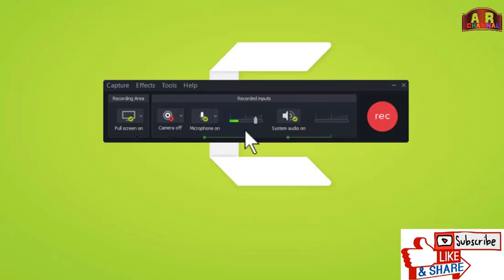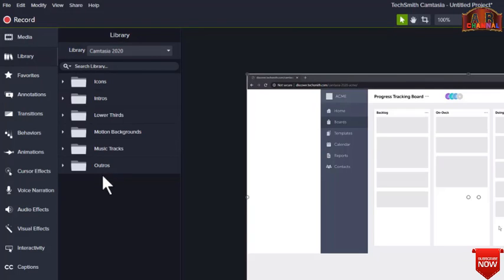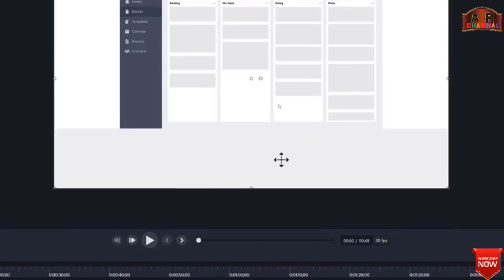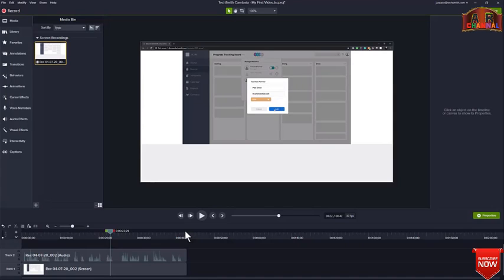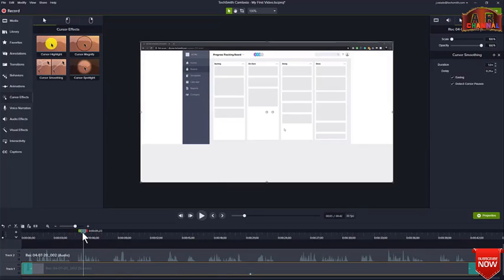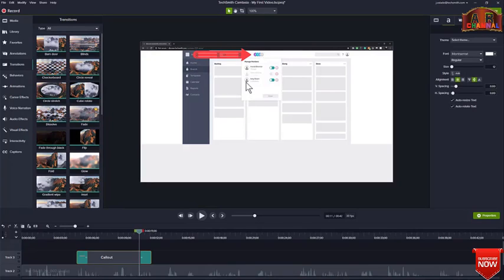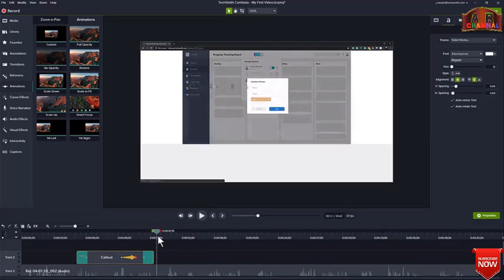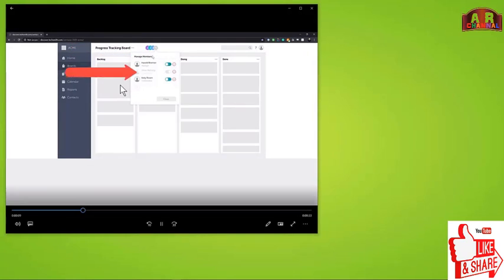How to Make Your First Video in Camtasia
Make Your First Video

The Recorder

Set up the recorder to match the goal of your video by asking yourself three questions.

What do you want people to see?  Choose to record full screen or a custom size.

Do you want people to see you?  Toggle the webcam ON or OFF to add a human touch to your video.

Can they hear you? A very important part of video creation is hearing the voice of the presenter. Choose your microphone here (optimally a USB based one).

The Editor

The Editor has four distinct sections:

The Media Bin - This is where media for your current project is located. You can also find the Library (for commonly used assets) and the Tools (to enhance your videos).

The Canvas - This acts as a preview window for your video. It also is used for editing and placement of assets.

The Properties Panel - Use this to make precise adjustments such as size, shape, color, transparency and more!

The Timeline - Organize your tracks (video, screen recordings, audio, callouts, etc).

Sharing Your Video

Choose amongst several options to best reach your audience.

    Local file - To save on your computer or to an attached drive.

    Cloud destinations - Use any TechSmith hosting option or popular cloud destinations.

You can share your video multiple times to multiple destinations.